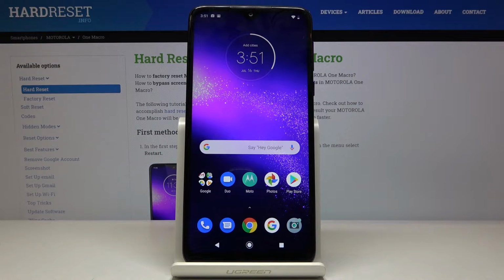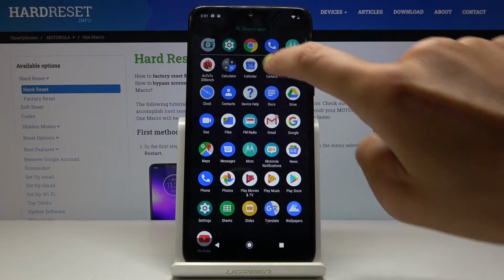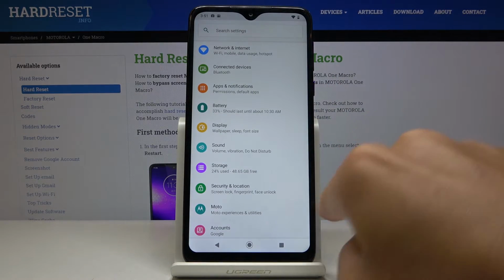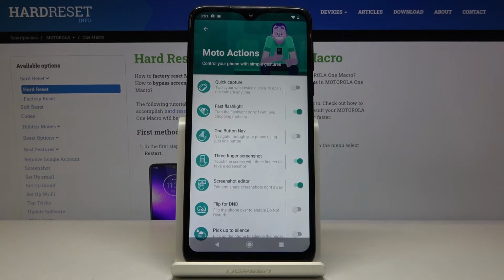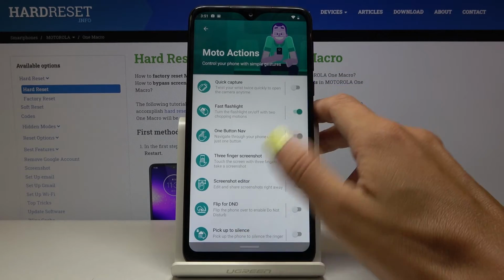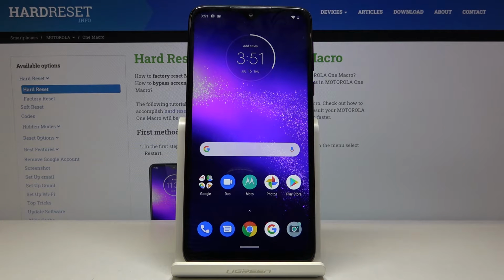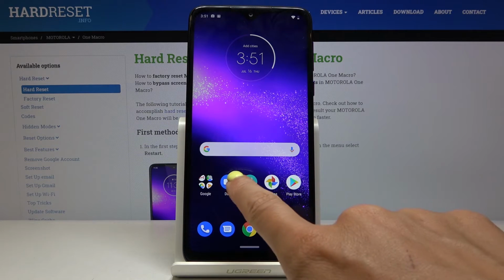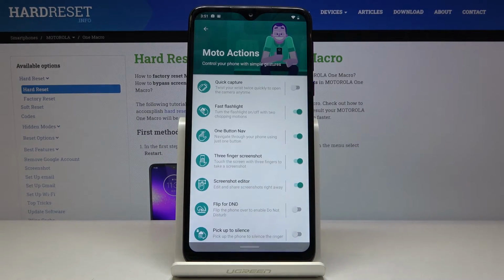How to Change Navigation Bar in Motorola One Macro - Switch Off Three Button Navigation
Would you like to switch the navigation bar in Motorola One Macro? Believe us, it really is easy. Just within one minute, you can handle it. Watch this tutorial and discover how to change three-button navigation to a one-button bar. Obviously, you can change it back samely.

How to Change Navigation Bar in Motorola One Macro? How to Set Navigation Bar in Motorola One Macro? How to Switch Navigation Bar in Motorola One Macro? How to Enable One-Button Navigation in Motorola One Macro? How to Disable Three-Button Navigation in Motorola One Macro?